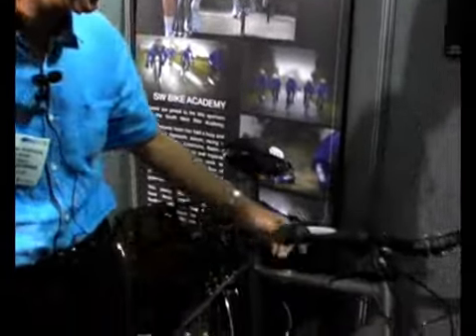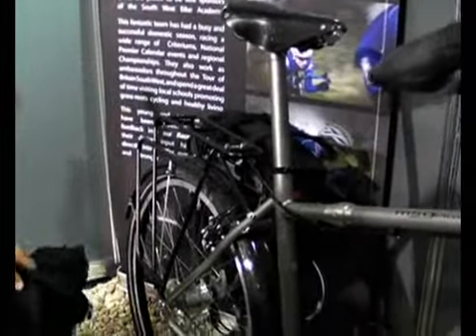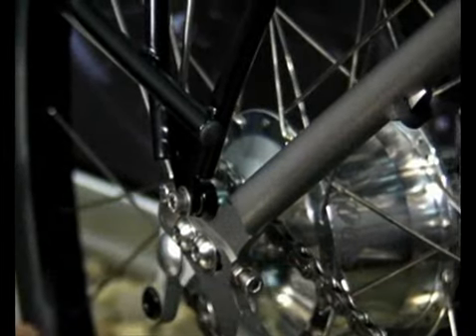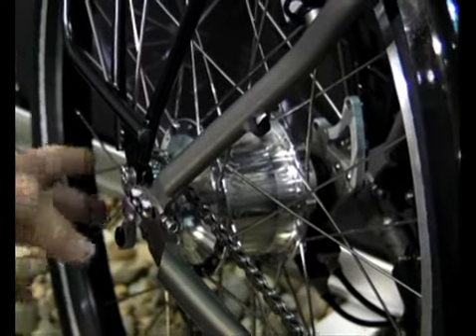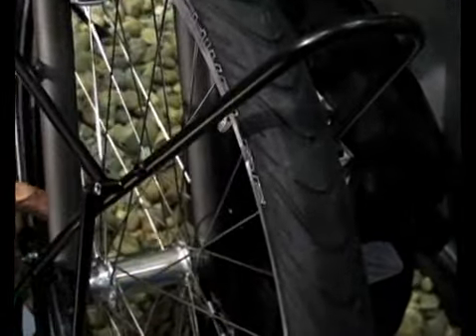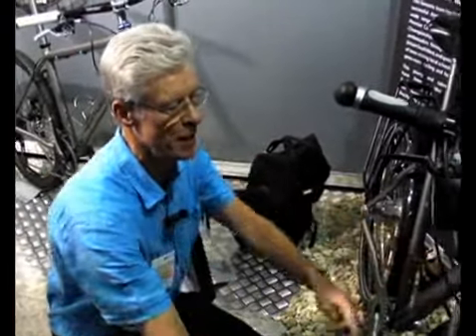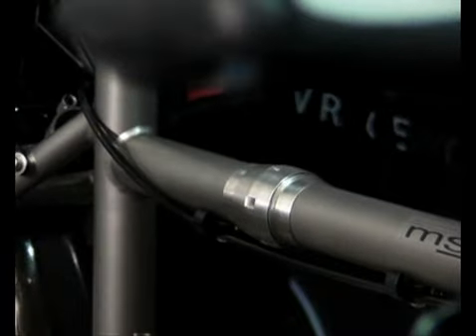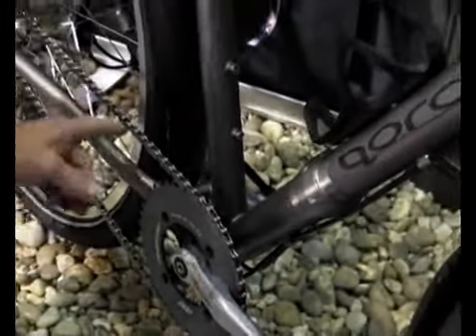qoroz Expedition Won @ Cycle Show 2009